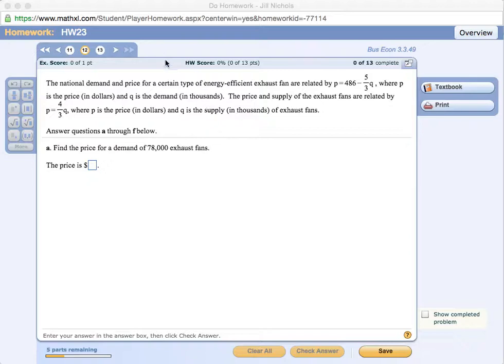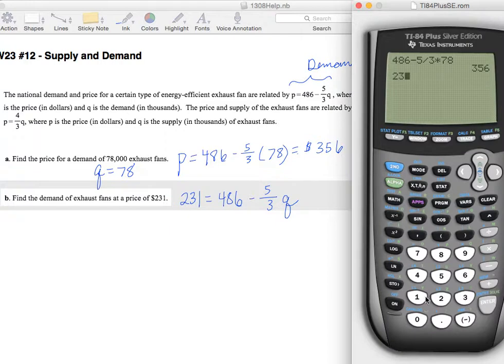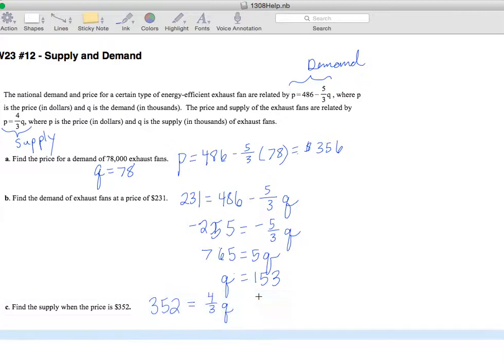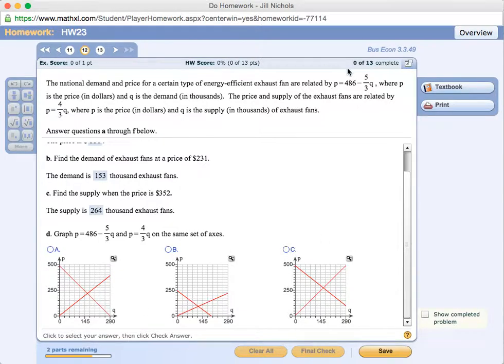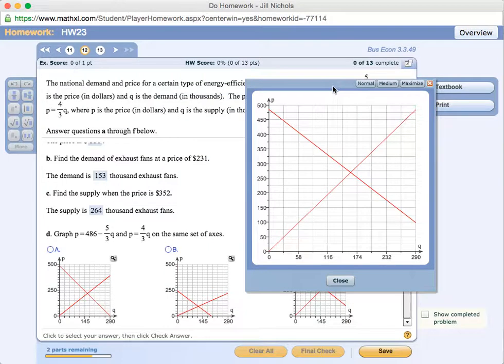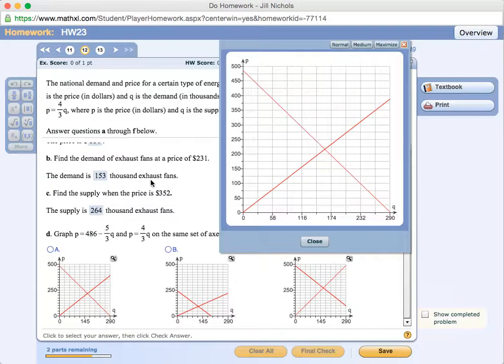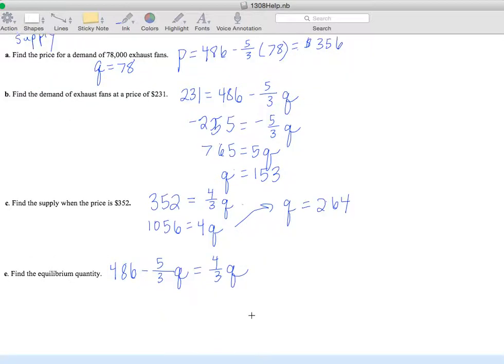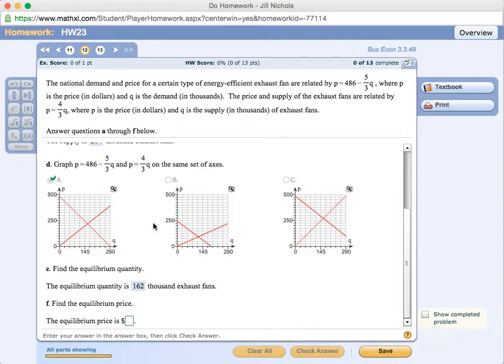Supply and Demand, a Complete Problem